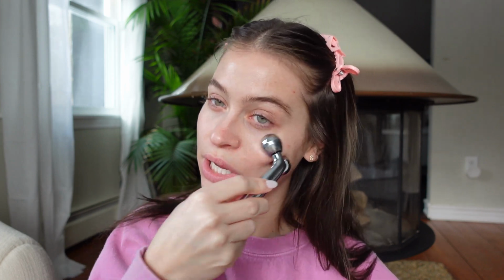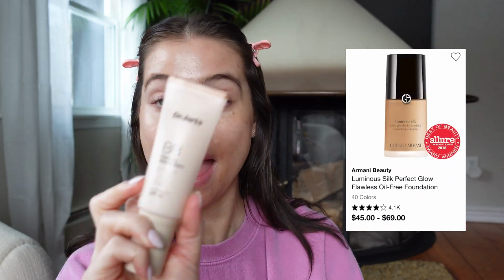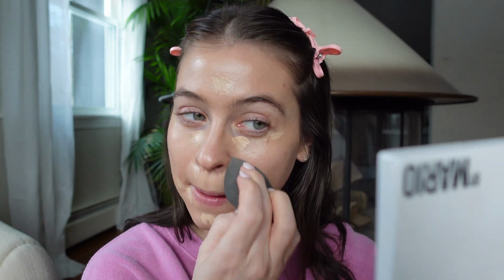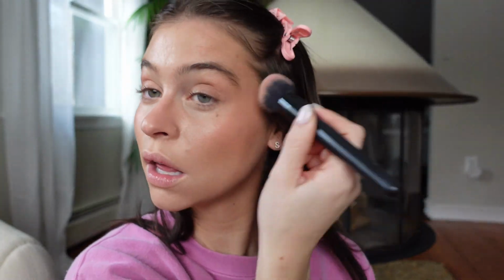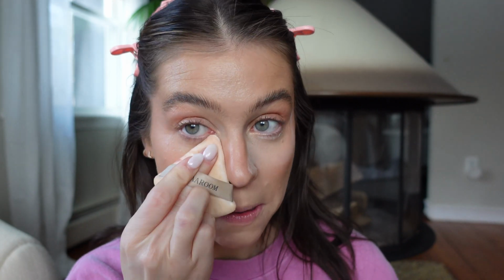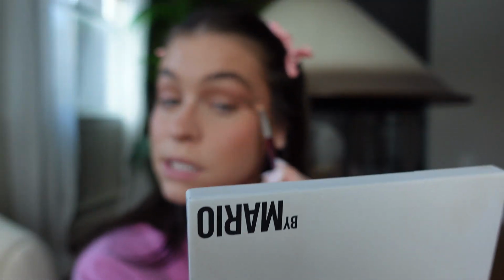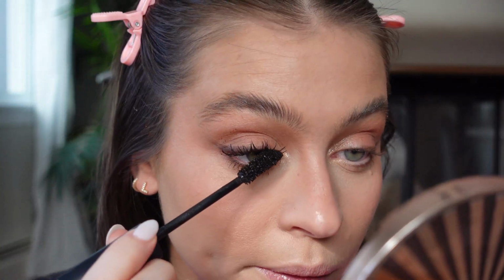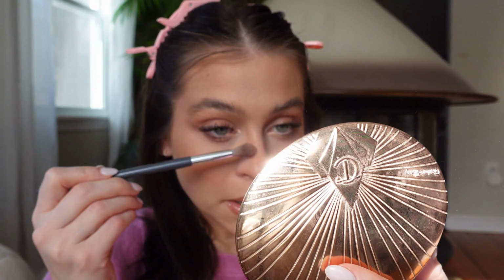CURRENT EVERYDAY MAKEUP TUTORIAL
Did you guys miss me cause I missed you!! I’m beyond excited to be back with you guys this week for THREE videos. I think I’ve made you guys wait long enough and I’m finally back into the swing of things so let’s do it.

We’re kicking off my return with a makeup video because would anything else make sense? Enjoy this beauty video of my current everyday makeup favorites and it’s a full tutorial because I am applying almost every product I mention. These are some of my current ride or die products and I know you will love them too. I’ve personally been using all of these for months, and if you’ve been following along, then you know that to be true. If you’ve tried one of these products before because of me, give me a little comment sharing which one!!

LINKS:

Face sculpting tool

Lip mask

Glowscreen (golden hour)

Charlotte setting spray

Saie Glow (Starglow)

Armani foundation (5.1)

Haus Labs foundation (200)

Kosas concealer

Charlotte cream bronzer

Elf blush (bora bora)

Refy brow gel

Makeup puffs

Givenchy powder (rose)

Jones Road mascara

Mario Lip liner (natural)

Kosas lip oil (jellyfish)

It feels good to be back! I’ll see you guys on Friday and Sunday for two more videos! If you want to see quicker tutorials head over to my other social channels linked below.

xx Sarah